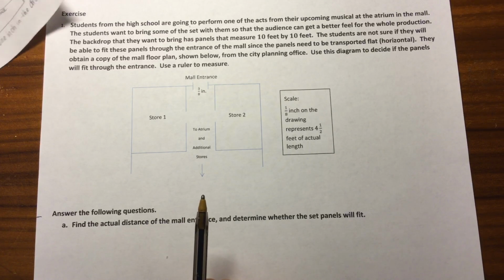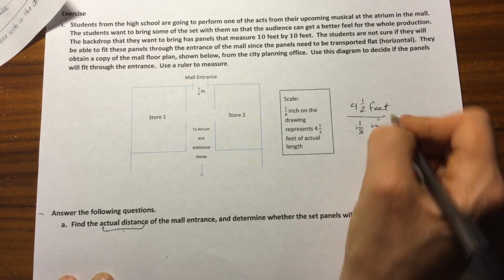Lesson 18: Computing Actual Lengths from a Scale Drawing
Using a new term SCALE RATIO which is synonomous with Unit Rate or Constant of Proportionality.  This lesson is scaffolded from the previous lesson on Scale Factors.